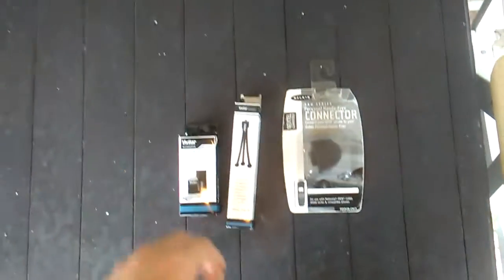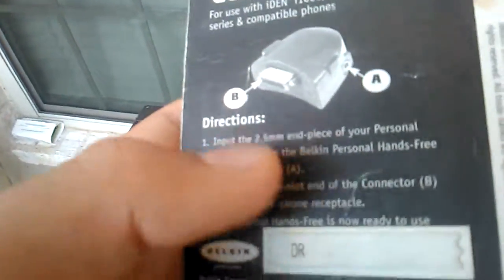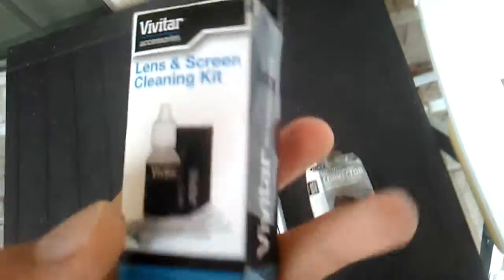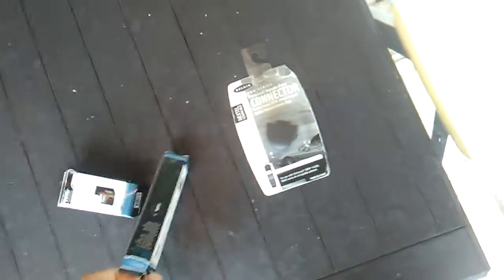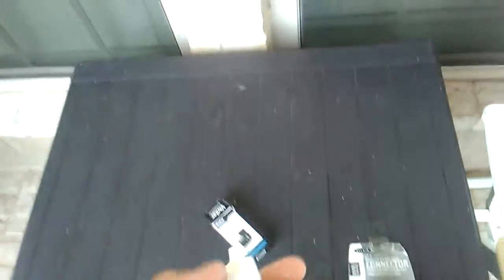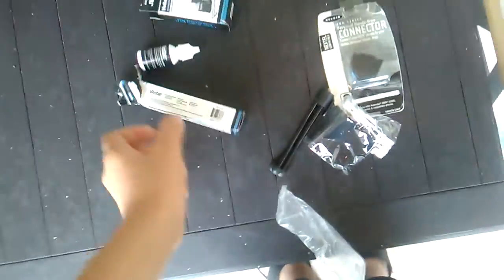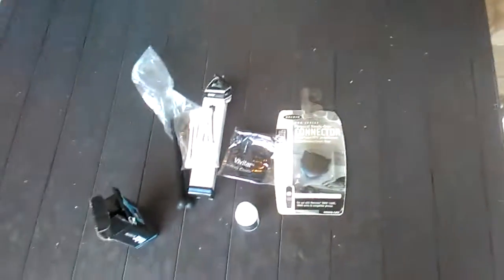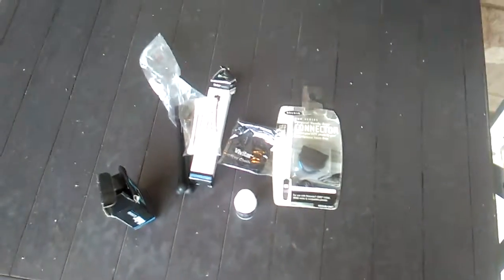Tech from the dollar store